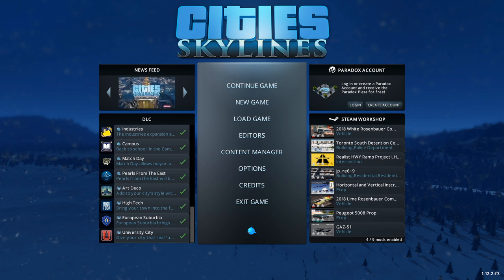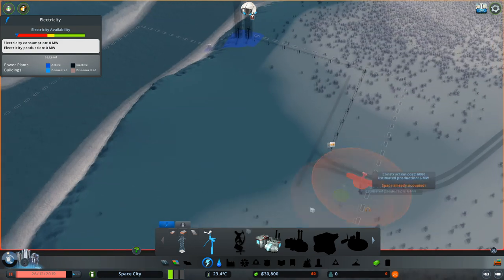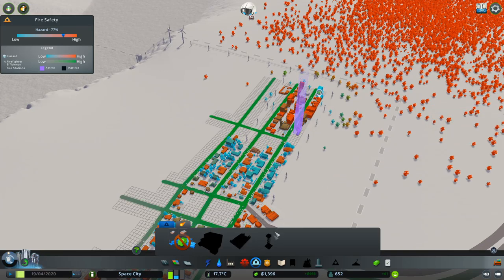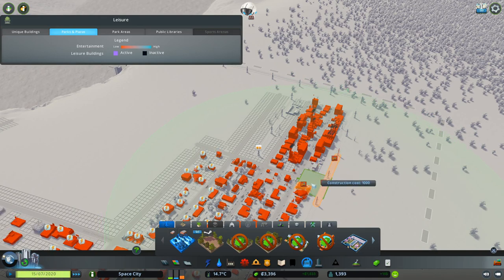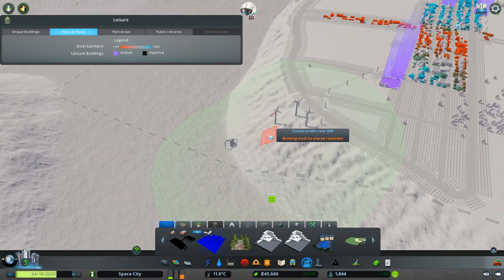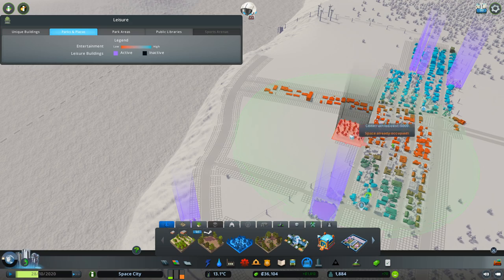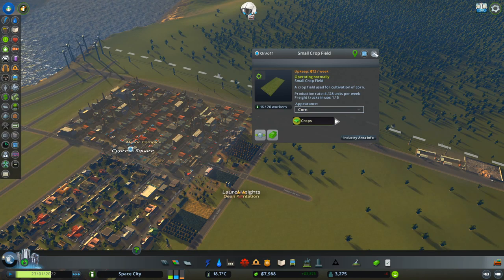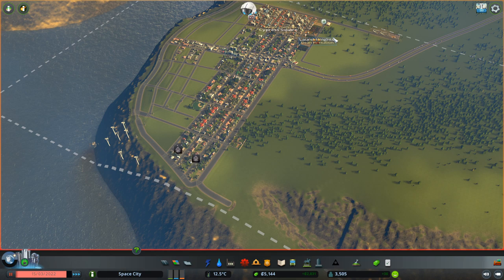Cities: Skylines - Space City 01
I aim to make a city of the future, but we start as all cities do, with humble beginnings. All the major DLC are included.